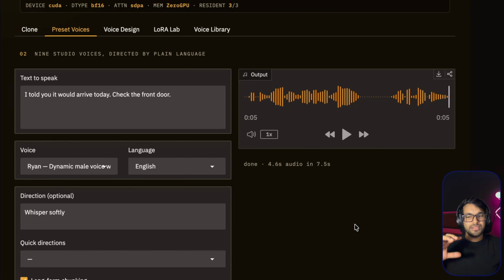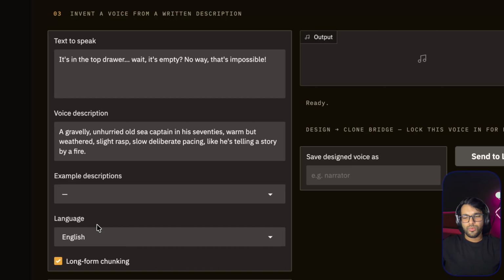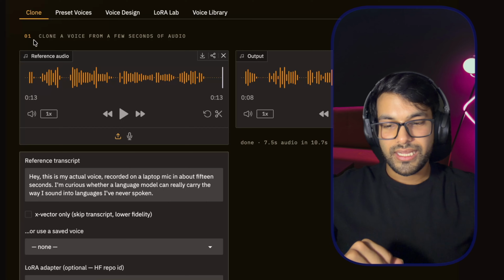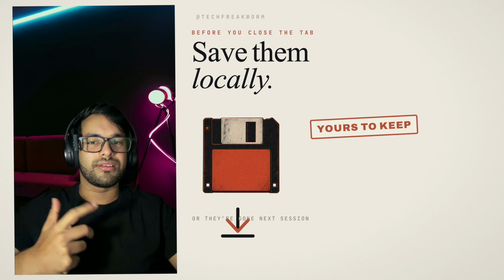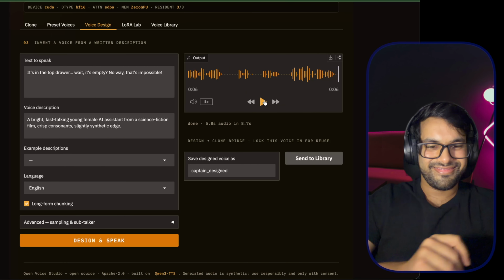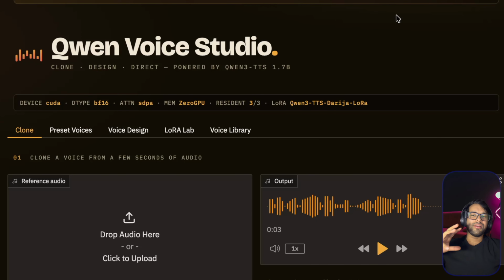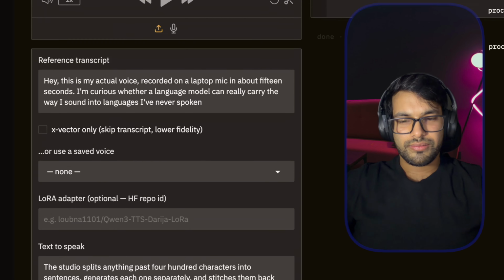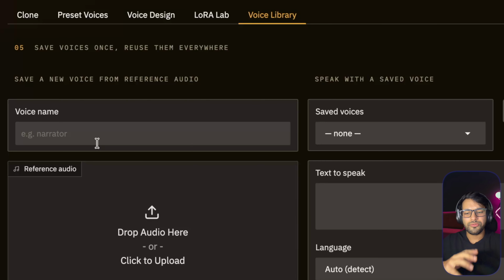I Don’t Speak Japanese. My Voice Does.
What if just 15 seconds of your voice was enough to make you speak languages you’ve never spoken?

In this video, I put Qwen3-TTS to the test by cloning my voice from a short recording — and then making that clone speak English, Japanese, and French.

I don’t speak Japanese.

The AI version of my voice does.

And surprisingly, this isn’t one of those voice cloning setups where you spend forever adjusting parameters just to get something usable. With Qwen3-TTS, the clone sounds convincing almost straight out of the box.

But voice cloning is only one part of the Voice Studio I built.

In this tutorial, I show you how to:

• Clone a voice from around 15 seconds of reference audio
• Make the same cloned voice speak different languages
• Generate English, Japanese, and French speech
• Control how a preset voice performs the same sentence
• Make a voice sound angry, happy, forceful, soft, or whispered
• Design completely new voices using natural-language descriptions
• Create characters like an old sea captain or sci-fi AI assistant
• Save generated and cloned voices into a temporary voice library
• Process long scripts automatically without manually splitting them
• Stitch multiple TTS generations into one continuous audio file
• Work with Qwen3-TTS through a simple Hugging Face interface
• Explore the LoRA Lab for more advanced voice workflows

For the voice cloning test, I recorded approximately 15 seconds of audio using a laptop microphone.

That tiny sample was enough to create a clone that could say completely new sentences in my voice.

Then I changed the language to Japanese.

Same voice.
Different language.
No Japanese recording from me.

After that, I tested French to see whether the same identity could carry across another language.

The Voice Studio also includes a Preset Voice mode where you can control the performance using simple directions.

For example, I generate the exact same sentence as:

• Angry and forceful
• Very happy and upbeat
• Softly whispered

Same speaker.
Same words.
Completely different delivery.

Then things get even more interesting with Voice Design.

Instead of providing reference audio, you can simply describe the voice you want.

For example:

“A gravelly, unhurried old sea captain in his 70s, warm but weathered, slight rasp, slow deliberate pacing…”

Qwen3-TTS generates a completely new voice based on that description.

I also test a completely different character — a bright, fast-talking young female AI assistant with a slightly synthetic sci-fi sound — to see how far the voice description system can be pushed.

And for longer scripts, the Voice Studio handles the annoying part automatically.

When the input becomes too long for a single generation, it splits the text into smaller sections, generates them separately, and stitches everything back together with short crossfades so you receive one final continuous audio file.

That means you don’t have to manually divide a long narration into dozens of prompts.

Whether you're building:

• AI characters
• YouTube narration
• Audiobooks
• Game characters
• Multilingual content
• Podcasts
• AI assistants
• Dubbing workflows
• Storytelling projects
• Voice prototypes

…Qwen3-TTS opens up some seriously interesting possibilities.

⚠️ One important thing about the Voice Studio shown in this video:

The saved voice library is session-based. If you refresh the session, those saved voices do not persist, so download anything you want to keep locally.

If you try the project, make sure to leave a ❤️ / Like on the Hugging Face Space.

And if you're building something with it, tell me what you're creating in the comments. I’d especially love to see what kinds of voices you come up with using Voice Design.

⏱️ CHAPTERS

00:00 My Voice Speaking Languages I Don’t Know
00:18 Qwen3-TTS Voice Studio
01:27 Clone Your Voice From 15 Seconds
02:22 Making My Voice Speak Japanese & French
03:28 Emotion Control With Preset Voices
05:01 Design Any Voice With a Text Prompt
07:16 LoRA Lab & Long-Form Voice Generation
08:58 Voice Library & Final Thoughts